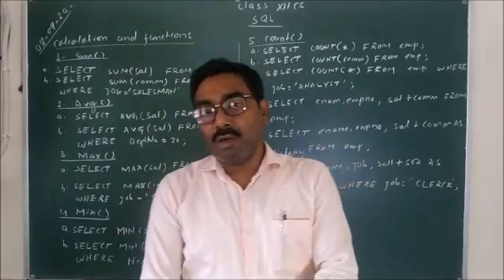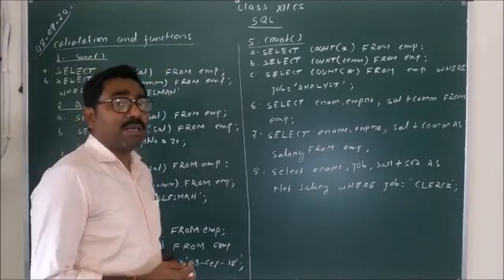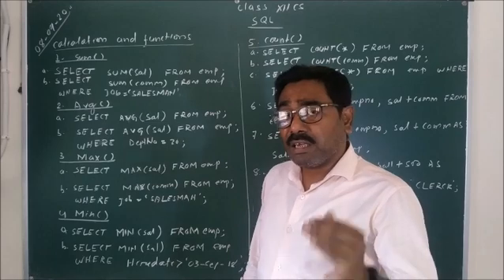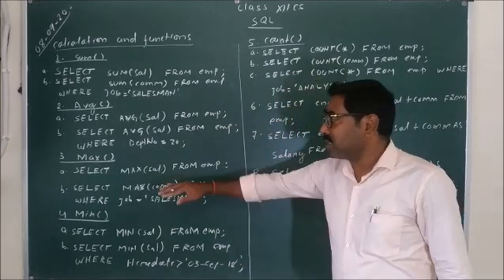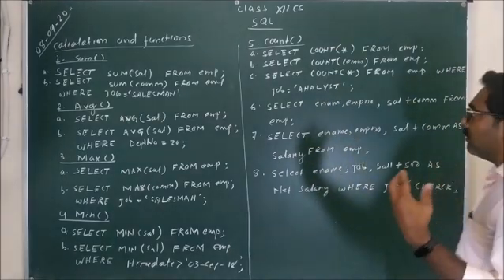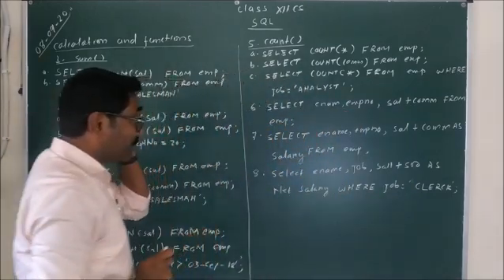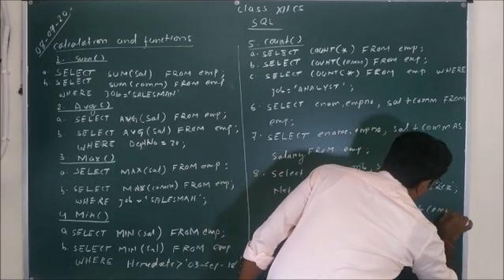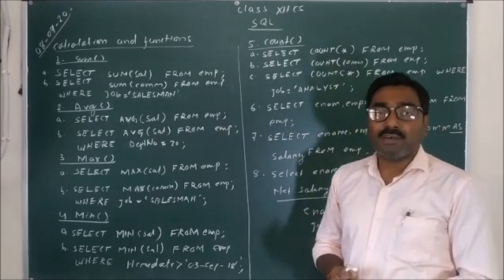Class XII CS SQL Functions and Calculation with SELECT Command